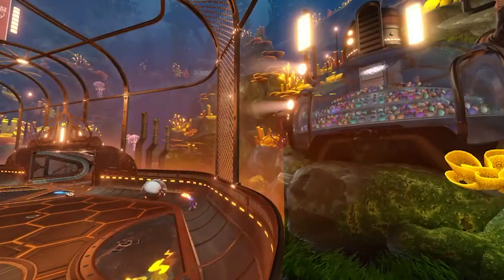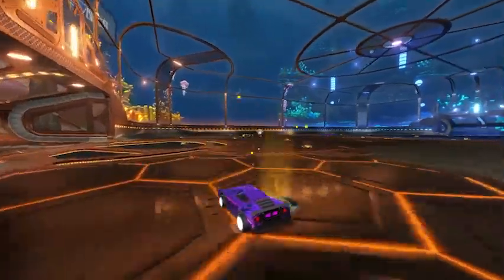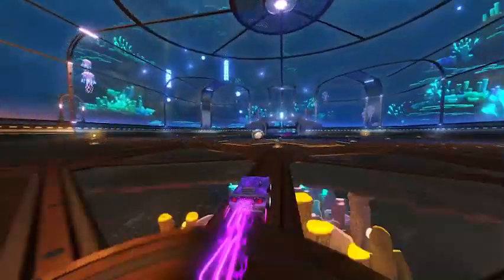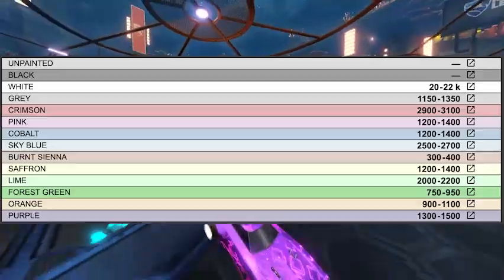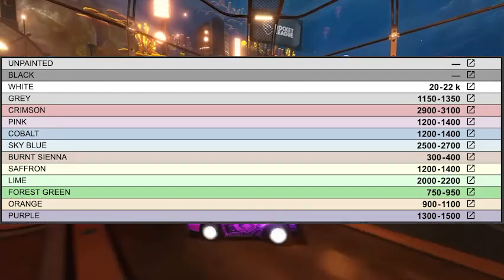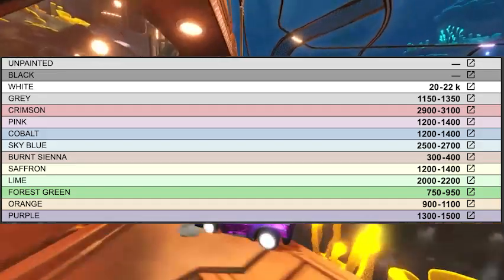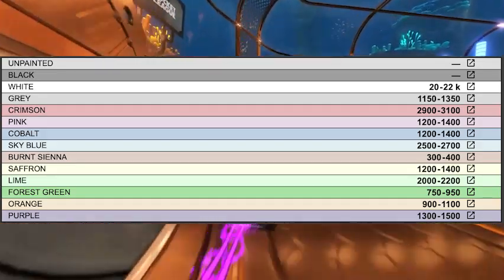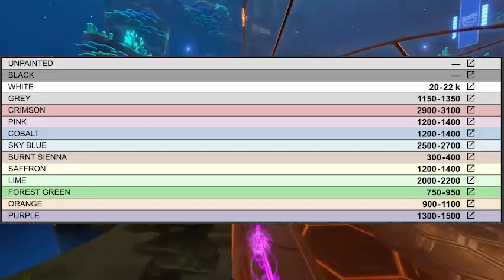HOW TO MAKE 1000 CREDITS WITH OCTANES IN ROCKET LEAGUE!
Octane trading
Great rocket league trading
link to rocket league garage-